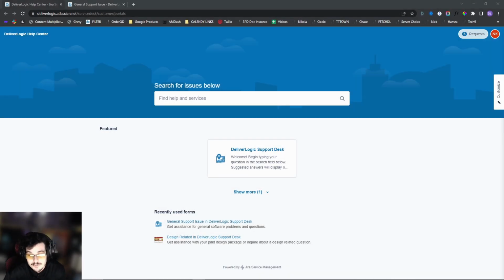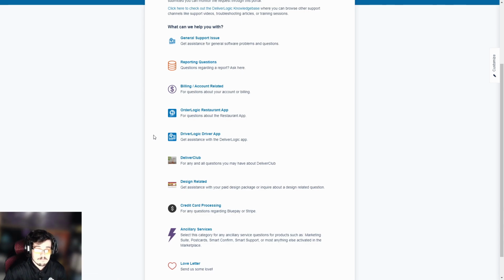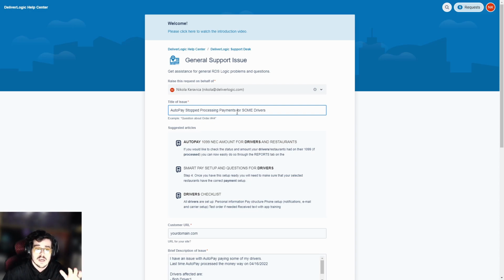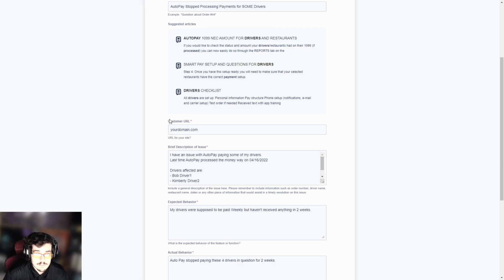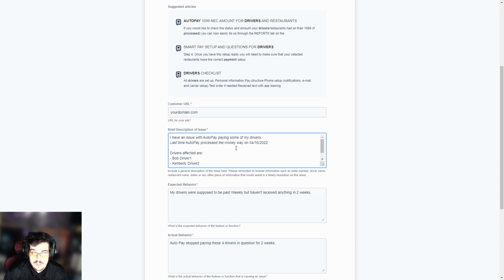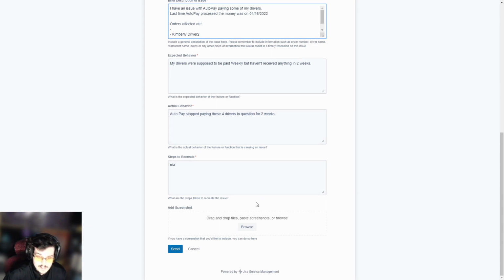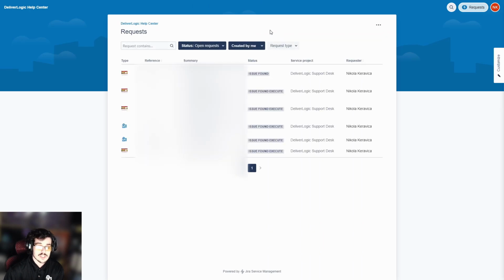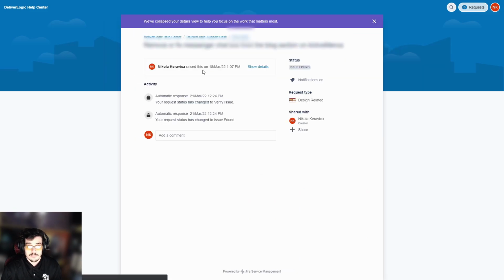DeliverLogic - Making and Managing Support Desk Tickets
Providing us with great and precise information when submitting a ticket to our Support Desk will greatly decrease the time needed for us to process it and resolve issues.

00:03 Intro to create a Support Ticket and Check back:
00:41 Deliver Logic Support Desk Ticket Issues:
01:11 Example Ticket:
01:53 Ticket Title Keyword Suggestion:
02:30 Title Ticket & Detailed Description:
04:19 Video on Recreating the Issue:
04:46 Previous Ticket View:
05:30 Jira Emails:
05:48 Comment on Open Ticket: